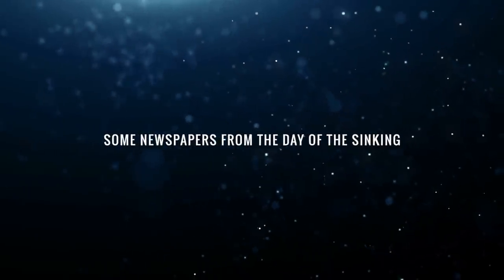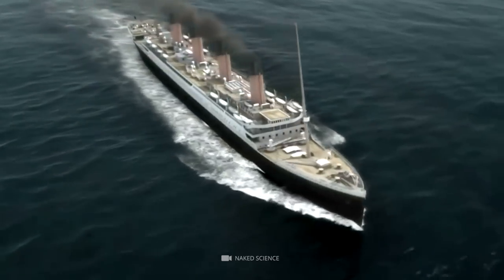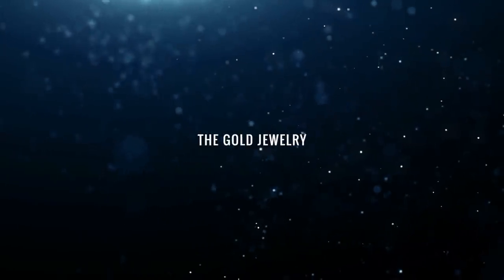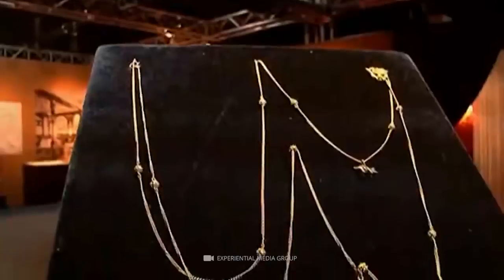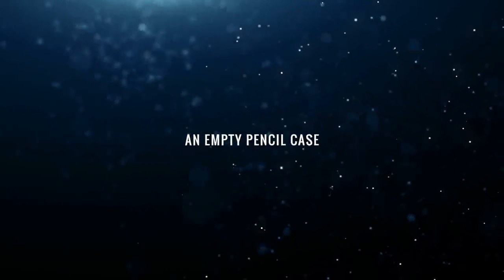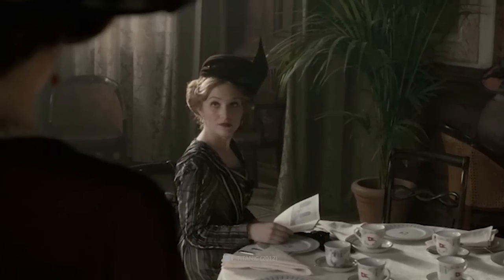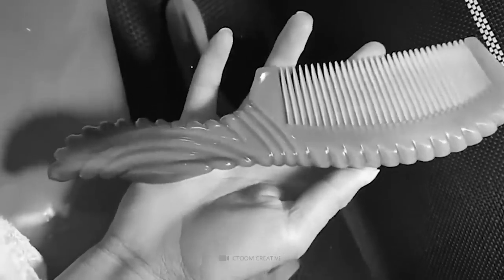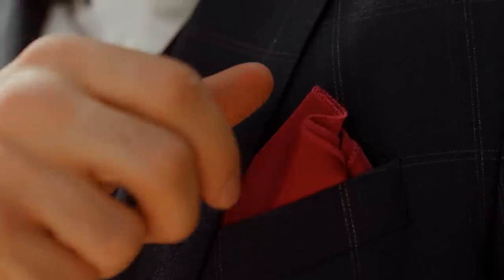Strange Things Found on the Titanic!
Have you ever heard of the history of the Titanic ocean liner? You've most likely heard about this ship and its ultimate demise, but you should know that many mysterious objects have been found in the Titanic wreck and in today's video we are going to find out what they are.